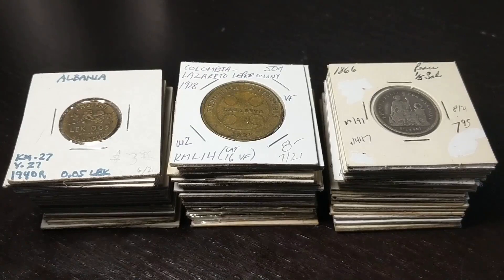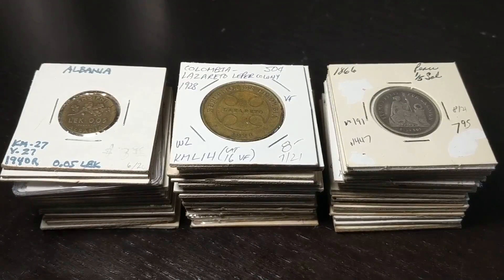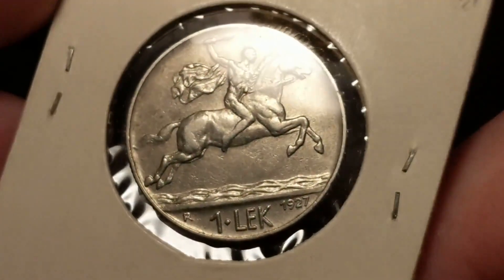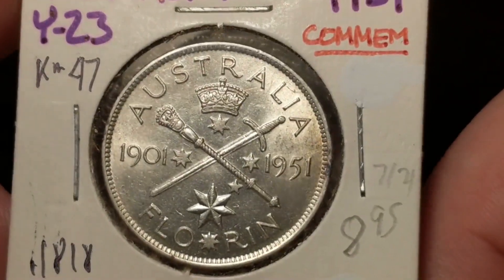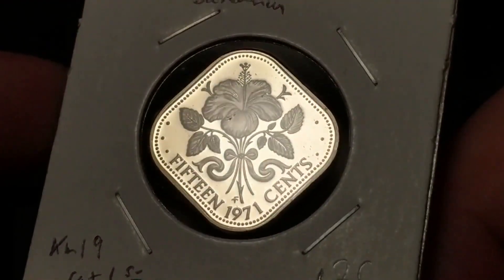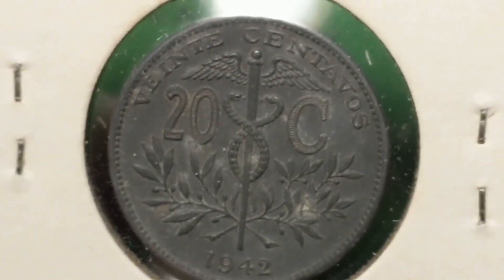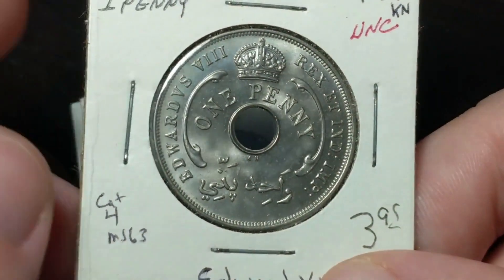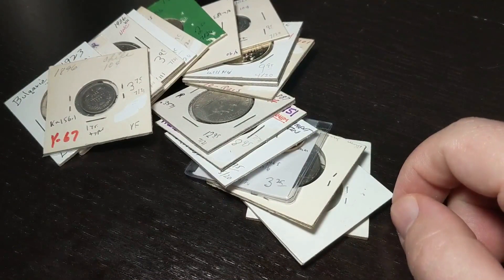Spoils from Chicago World's Fair of Money - Part 1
All but two of these are brand new examples to my collection

Now you can purchase coins from me in many different ways!